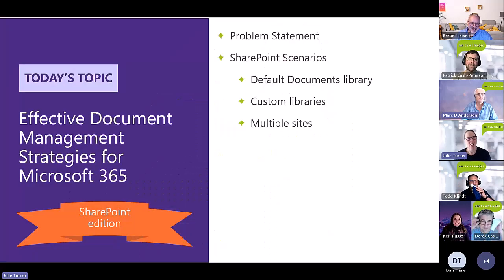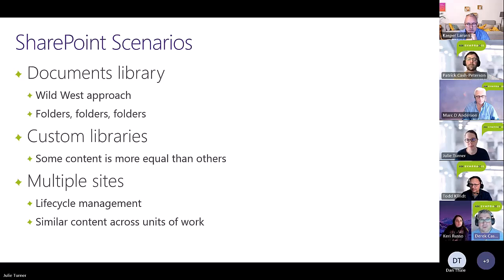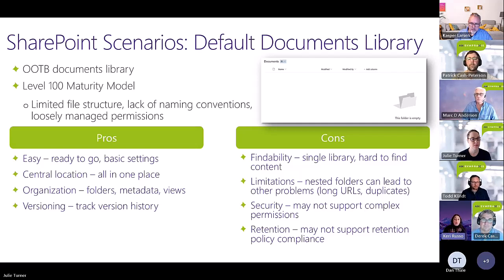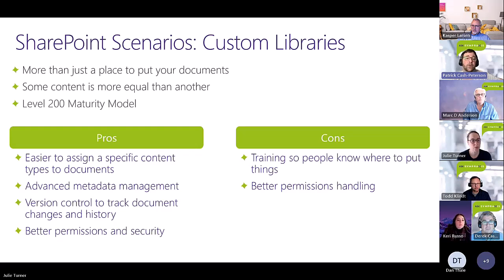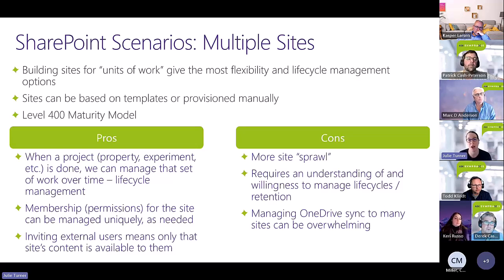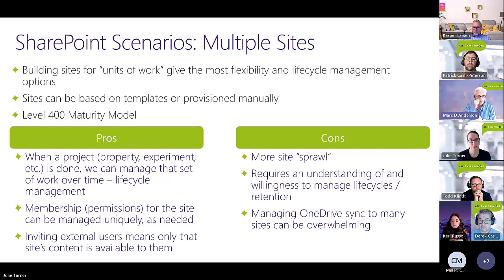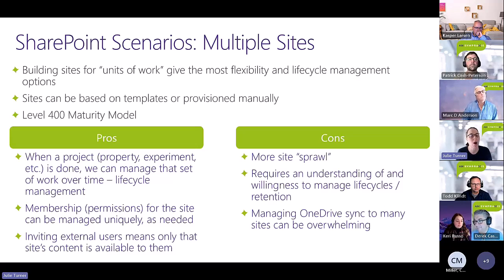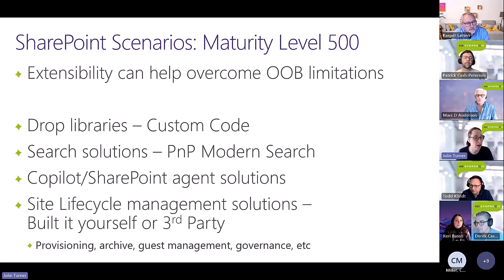Effective Document Management Strategies for Microsoft 365 - SharePoint Edition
Timeline
0:00 Introduction
1:27 Document Management Problem Statement
4:36 SharePoint Scenarios
6:48 Default Documents Library
11:22 Custom Libraries
18:38 Multiple Sites
27:14 Extensibility solutions can help overcome out of the box limitations
30:25 Resources